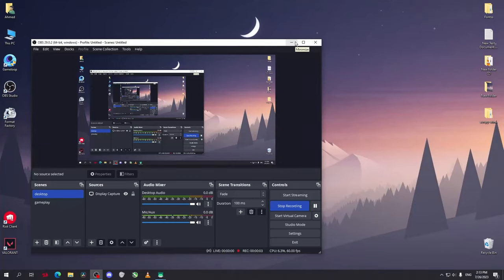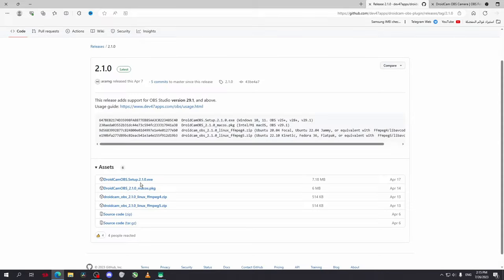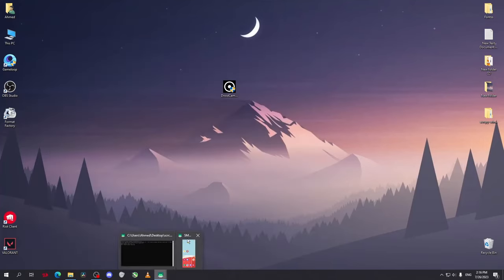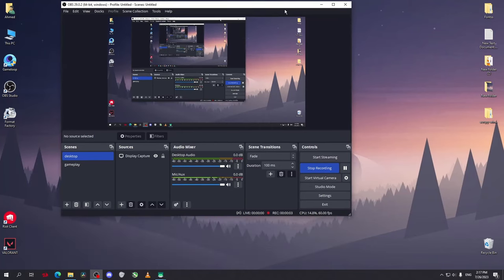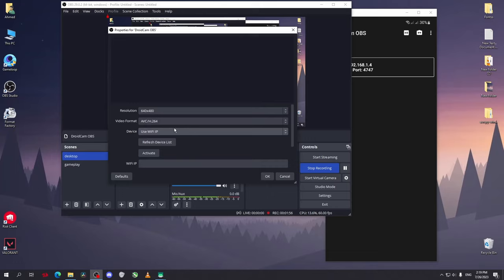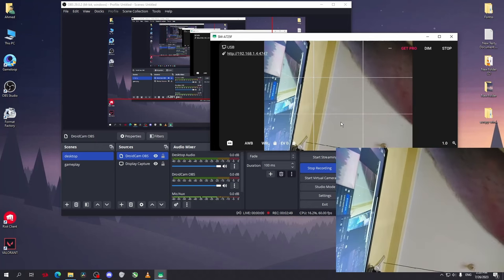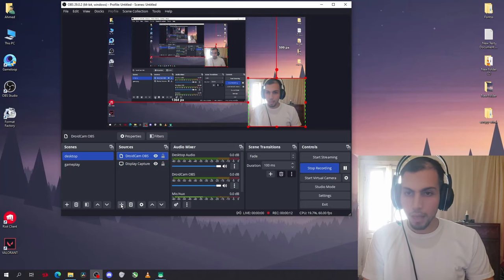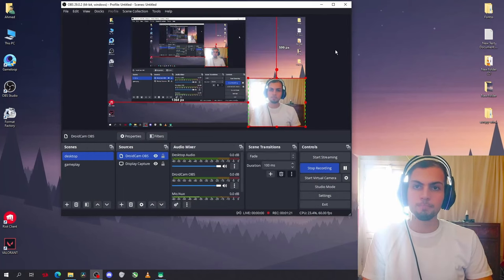How To use Your Phone as A Webcam in OBS STUDIO_DROID CAM OBS